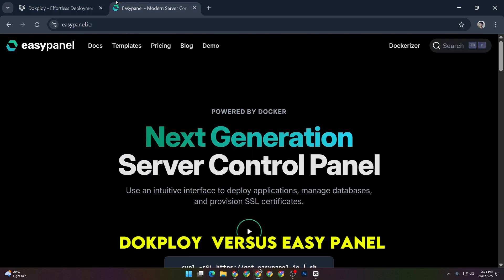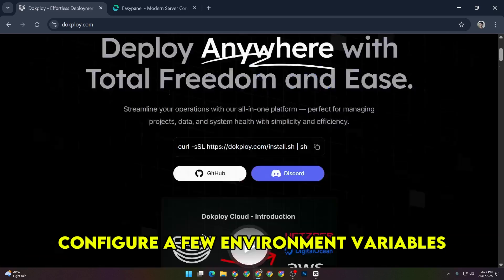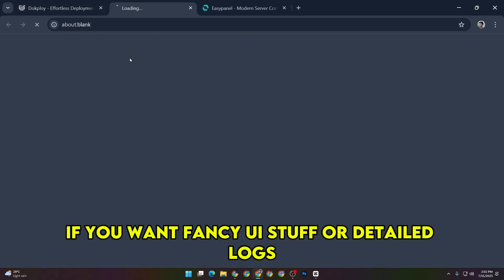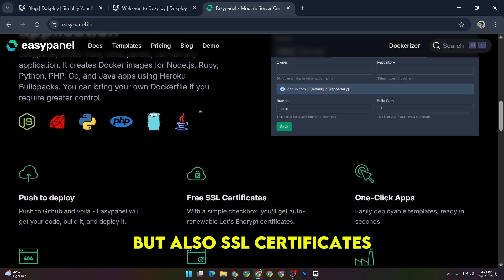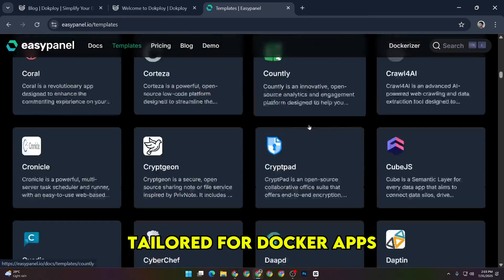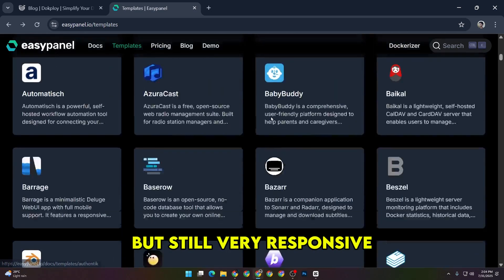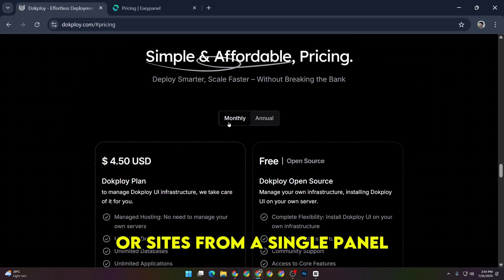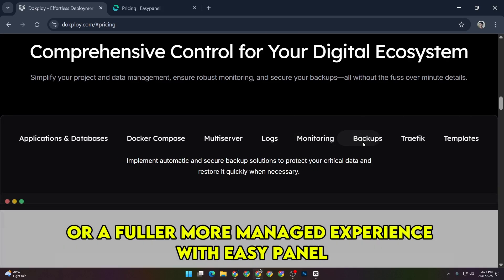Dokploy vs Easypanel (2025): Which Self-Hosting Dashboard Is Better?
If you’re looking for a Dokploy vs Easypanel comparison in 2025, this video breaks down which self-hosting platform actually gives you better control, simplicity, and performance for managing your apps and servers. I’ll show how Dokploy focuses on fast deployments with Docker Compose and Git integration, and how Easypanel simplifies server management through a clean web UI that turns Docker into an easy PaaS experience.

Whether you’re searching for “best self-hosting dashboard 2025,” “Easypanel vs Dokploy features,” or “Heroku alternatives for developers,” this video gives you the real-world pros, cons, and setup experience — so you can decide which tool is best for your workflow, homelab, or production stack.

What’s the difference between Dokploy and Easypanel in 2025?

Is Easypanel easier to use than Dokploy for self-hosting?

Can Dokploy replace Heroku or Railway for app deployment?

How Easypanel handles Docker containers compared to Dokploy

Which dashboard offers faster setup and better performance

Does Dokploy support multiple servers and Git automation?

Which is better for homelabs, startups, and developers?

How Easypanel’s UI compares to Dokploy’s workflow

What’s the best open-source PaaS platform for 2025?

👉 Watch till the end to see which platform actually makes self-hosting easier — and learn whether Dokploy or Easypanel fits your use case for app deployment, Docker management, and modern DevOps automation.